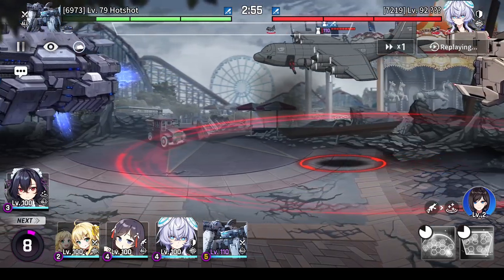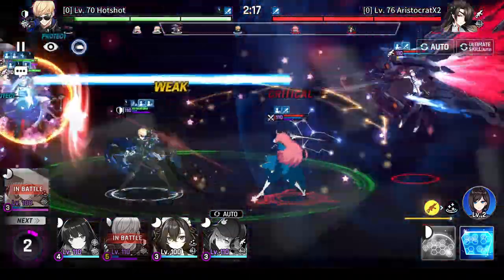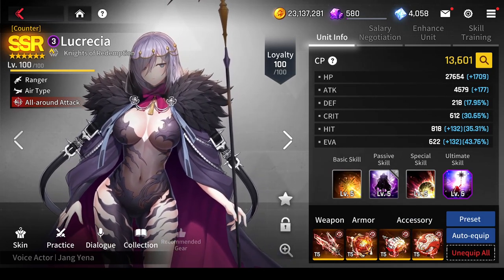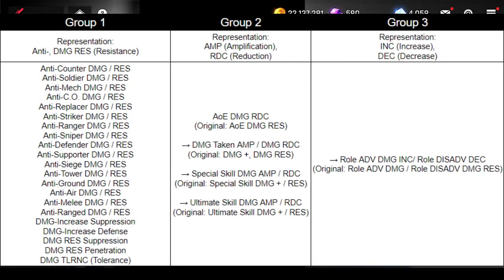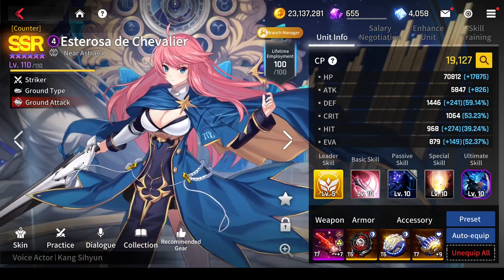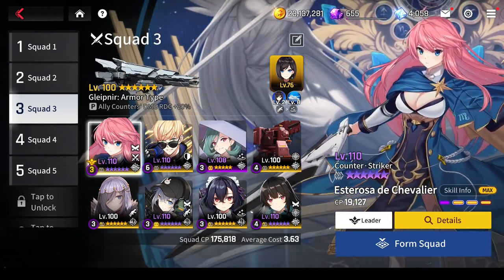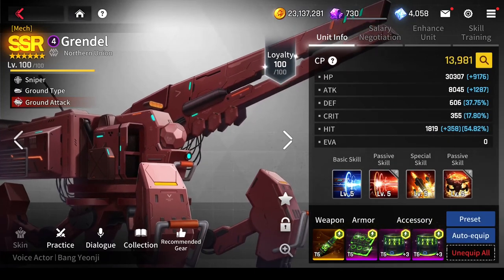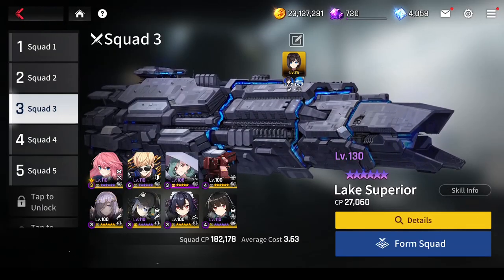CounterSide PVP - Ranked RTA Guide (2023) Ep 5: Frontliner Gear! Res Stacking and Evasion Negating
This time we're focusing on how to gear defensively, and how to beat your opponents' defenders and strikers. This video covers melee vs ranged, air vs ground, res stacking, damage tolerance, and evasion vs hit calculations, including now to negate evasion altogether! It's sort of a Counterside gear guide, but it's meant to be the conclusion to my CS defensive mechanics overview.

Timestamps:
0:00 Intro
1:30 Melee vs Ranged Attacks
3:02 Anti Ground vs Anti Air Attacks
4:25 Resistance Stacking
8:32 Damage Tolerance (DMG TLRNC)
10:05 Evasion and Hit
13:55 Outro